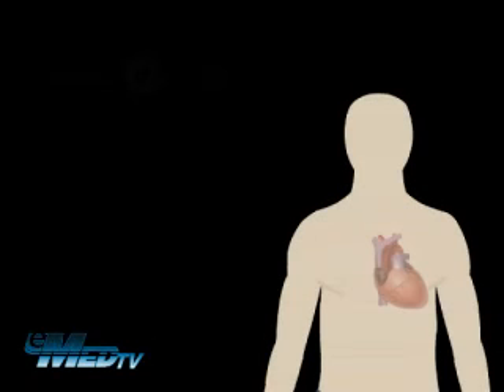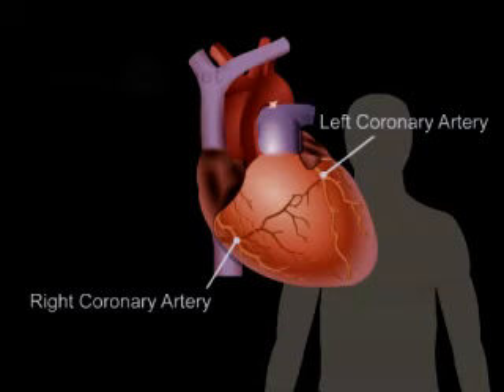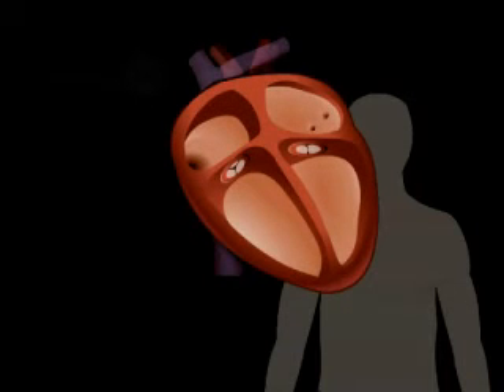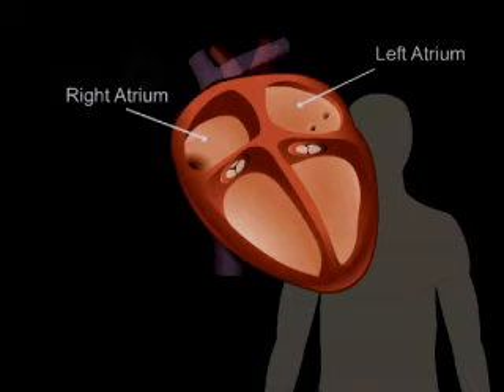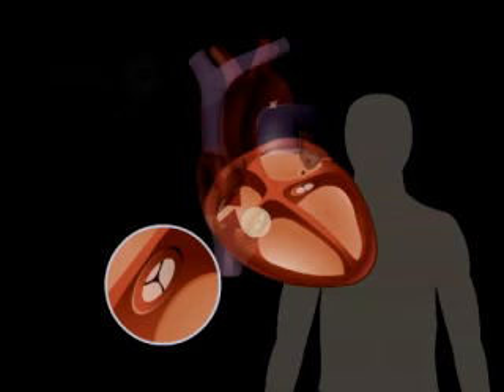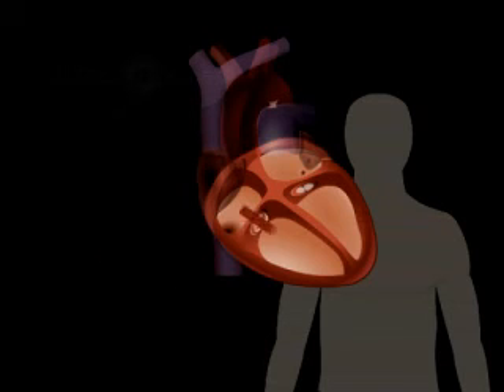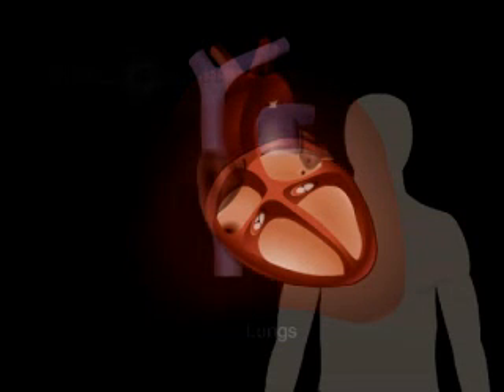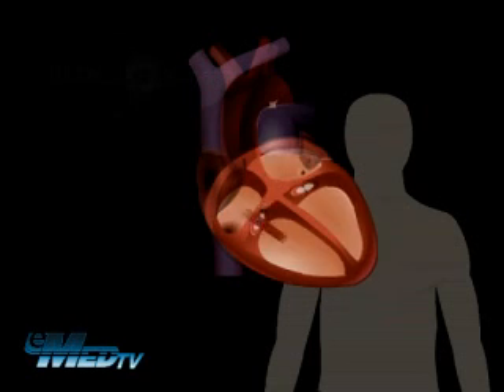A Healthy Heart